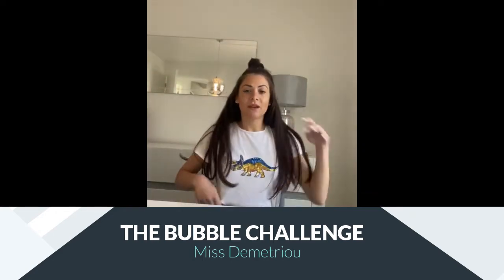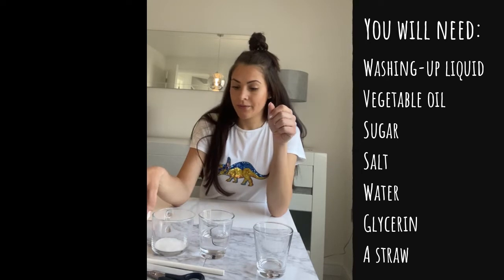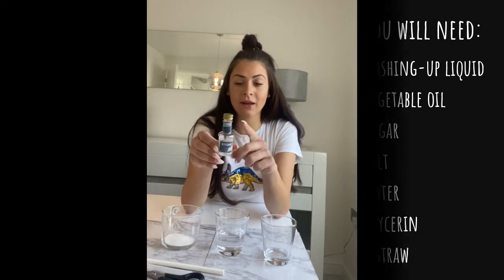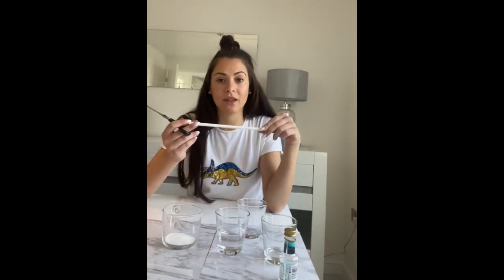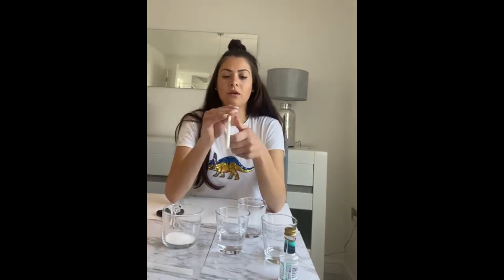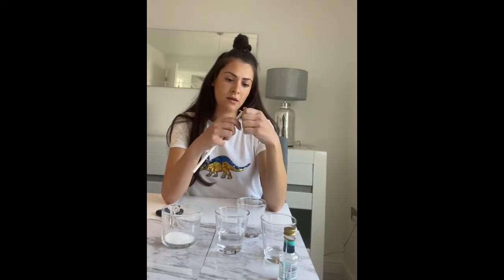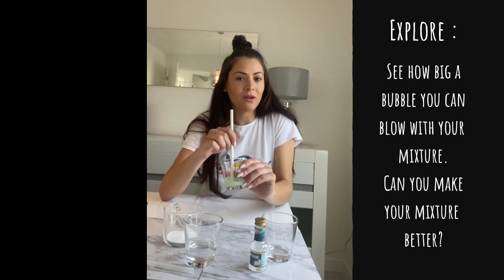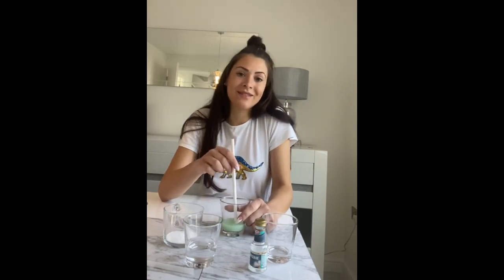Challenge You! The Bubble Mixture Challenge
Join Miss Demetriou and use everyday ingredients to create the perfect bubble mixture.